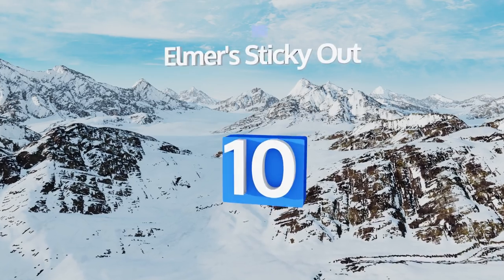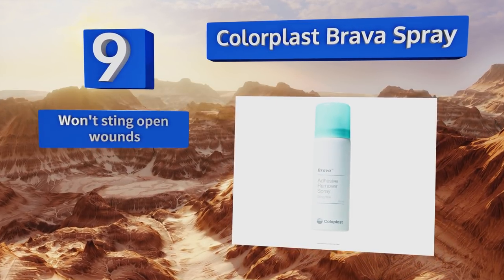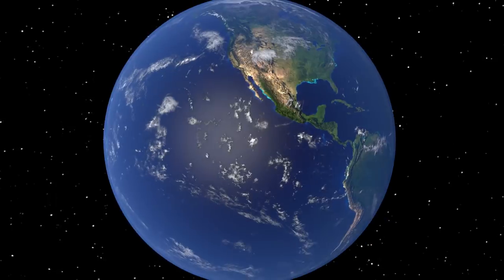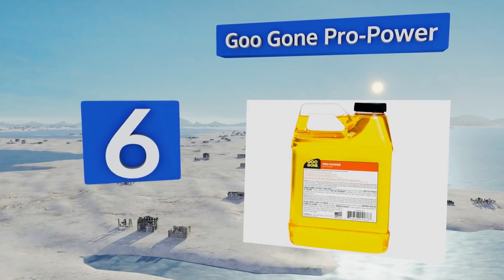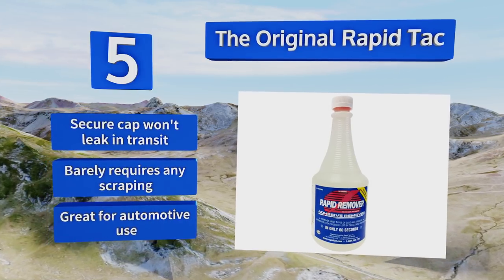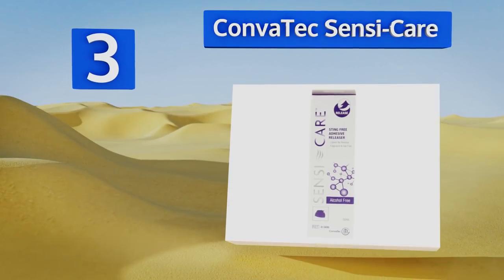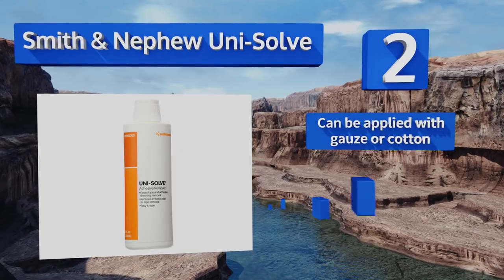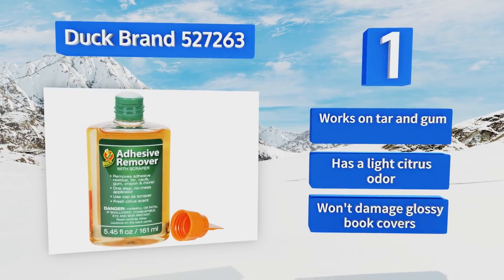10 Best Adhesive Removers 2018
Our complete review, including our selection for the year's best adhesive remover, is exclusively available on Ezvid Wiki.

Adhesive removers included in this wiki include the 3m auto advanced, goof off, goo gone on the go pen, the original rapid tac, convatec sensi-care, smith & nephew uni-solve, colorplast brava spray, duck brand 527263, goo gone pro-power, and elmer's sticky out.